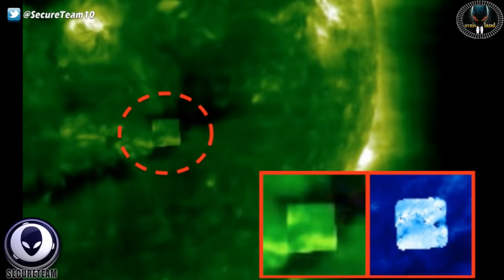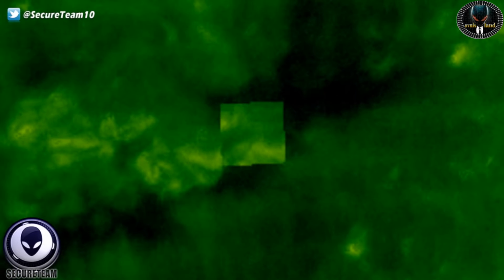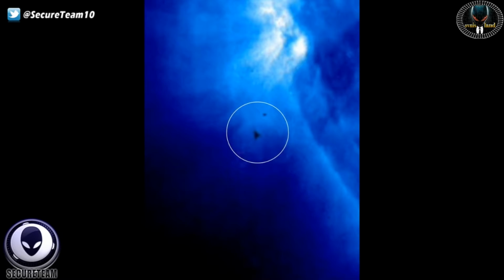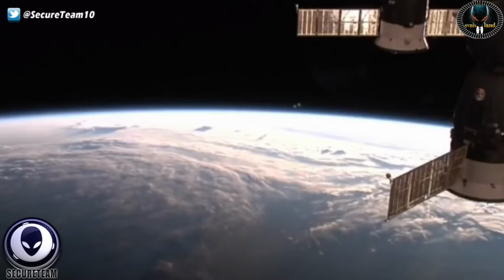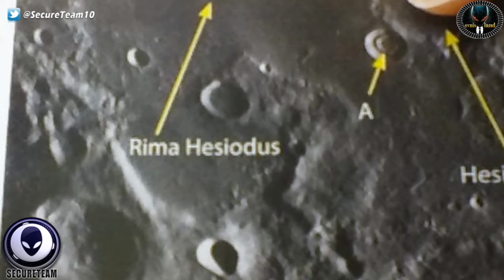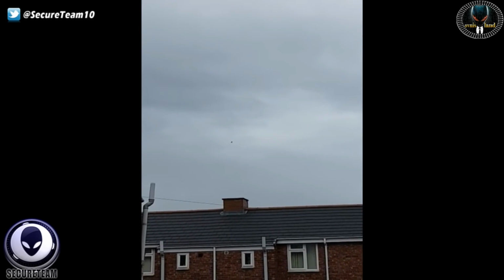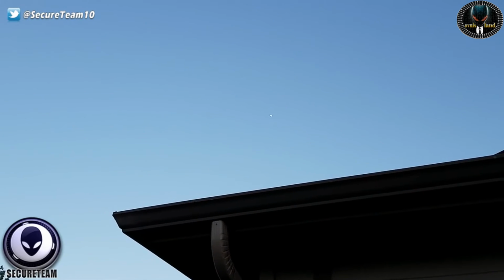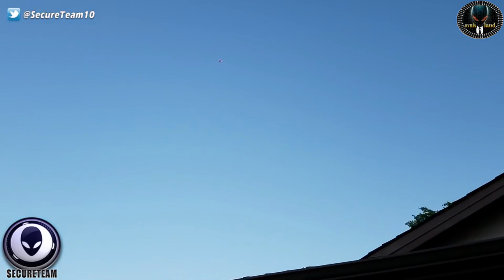qu'est ce que la nasa! mystère ovni au dessus de la terre, le soleil et plus! VO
Mon twitter : @Ovnis_Land